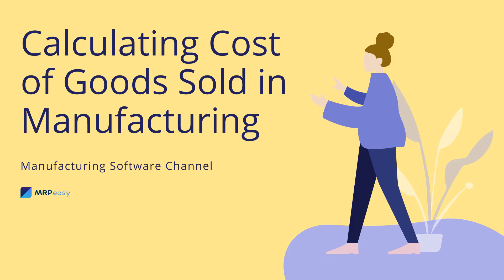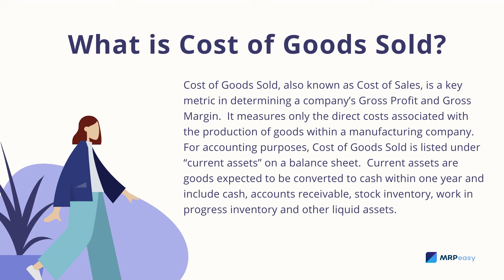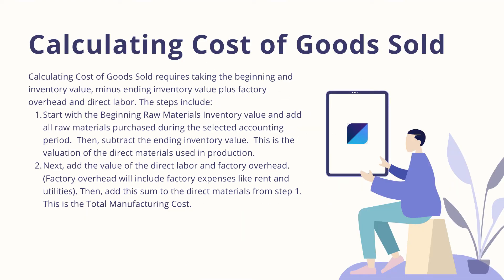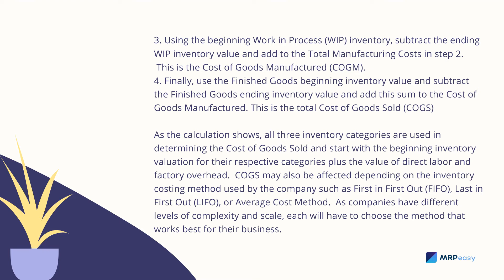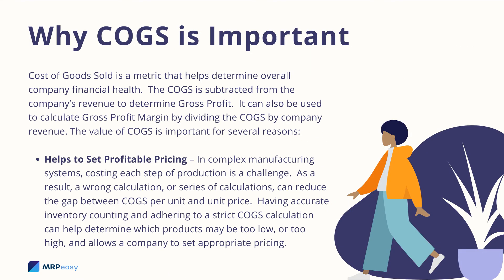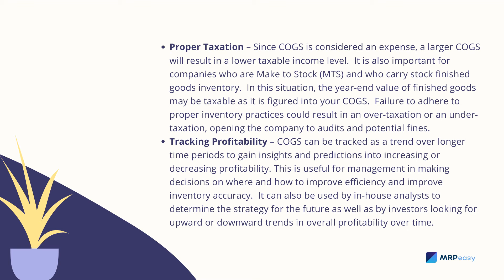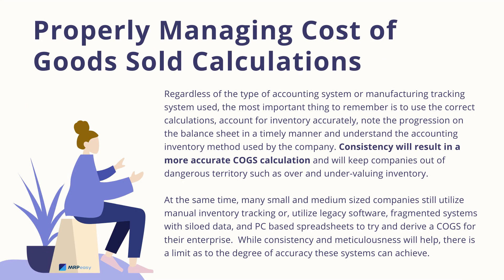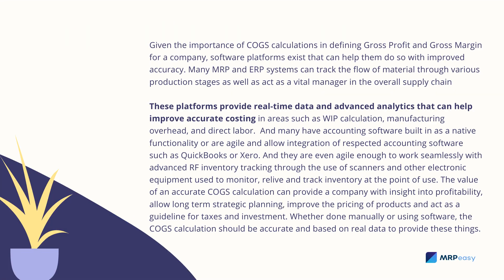Calculating Cost of Goods Sold in Manufacturing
Efficiency is the lifeblood of any manufacturing company.  If the processes and procedures work smoothly and efficiently, profitability is enhanced.  And if they don’t, then profits may suffer.

But the necessity of efficiency isn’t confined to the factory floor and to production equipment.  A manufacturer’s efficiency must be comprehensive in all areas in support of production as well.  And nowhere is this more evident than in calculating inventory to assess the Cost of Goods Sold (COGS).

Timecode:
0:00 Introduction
0:40 What is Cost of Goods SOld?
2:27 Calculating Cost of Goods Sold
4:30 Why COGS is Important?
6:37 Areas of Caution in COGS
7:10 Properly Managing Cost of Goods Sold Calculations